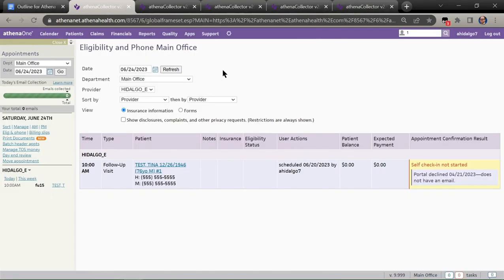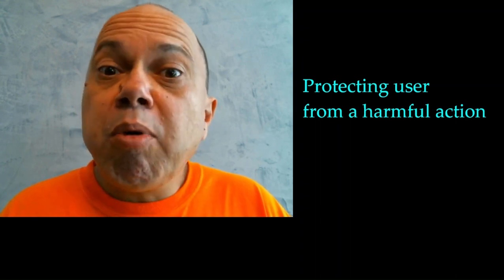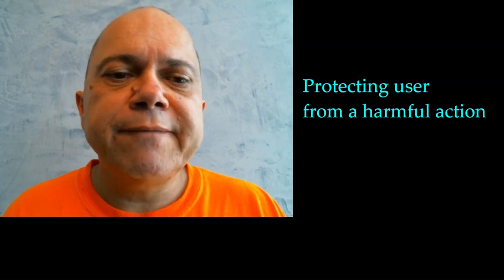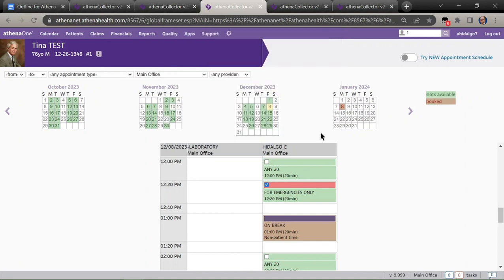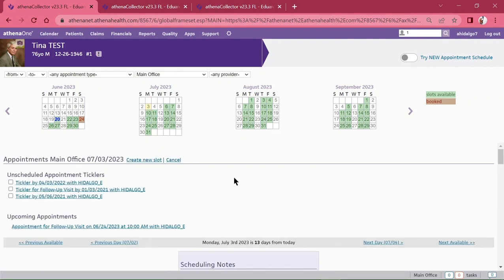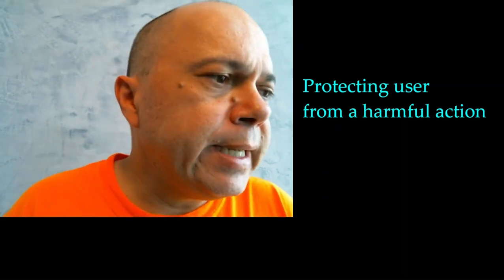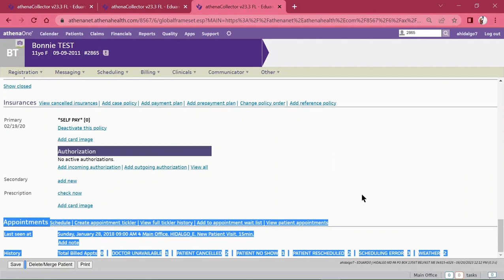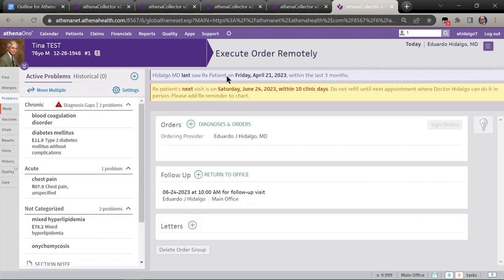Protect Teams from Harmful Actions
As nice as 3rd party software can be for a company and its employees, oftentimes its shrink-wrapped rules do not exactly capture the rules of the business itself.  As a result, as-is, the licensed application comes with gaps which teammates can fall into, some much less noticeable than others.   Falling in these gaps integral to the software adds a time or money or quality cost that can hurt the business, the team, and worst the customer herself.

Traditional means of patching the software vs. business gap involve the oral passing down of best practice to new and unfamiliar employees or perhaps the drafting of the procedure tweaks into a document that likely goes unread or frankly becomes lost or forgotten.

A smarter, more modern means of closing the chasm is to weave the protection into the 3rd party software itself.  If the software is a web app, then you can do this customization very easily with a userscript.

We will look at five examples of software moments which inadvertently put the consumer in harm's way and show how a custom userscript laid on top can sense these moments and transform them so that the business and the team and the customer dodge the unnecessary cost which the software as written and published cannot.

0:00 Intro to harmful actions in the workplace
2:38 Printing forms for appointments not yet confirmed
6:49  Marking customers inactive without preserving why
10:33 Scheduling reserved emergency slots to routine visits
17:33 Charging retail price to clients who have discounts
22:41 Approving services for customers not seen recently
25:27 Costs of detecting gaps manually vs software-assist
32:43 Seeing-eye code guides its pedestrians away from holes